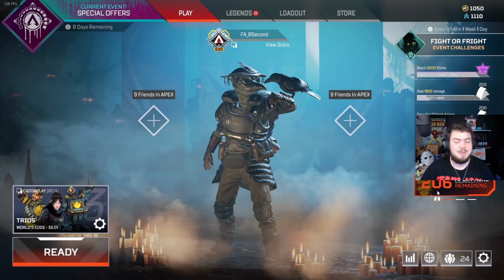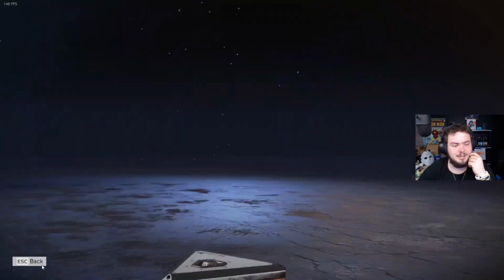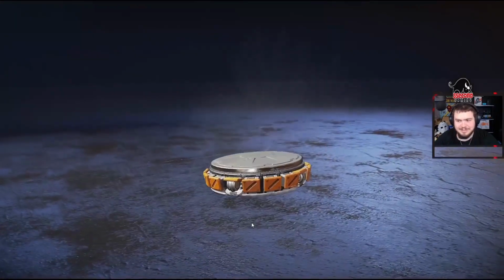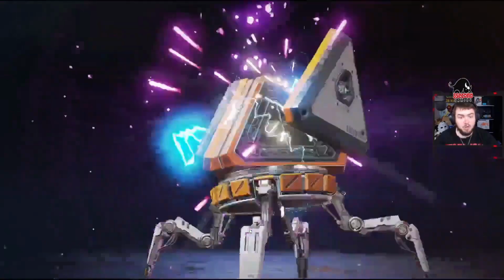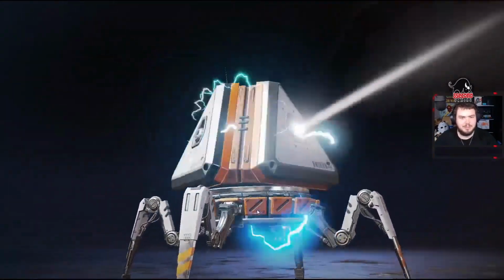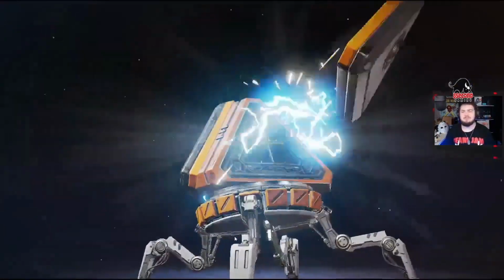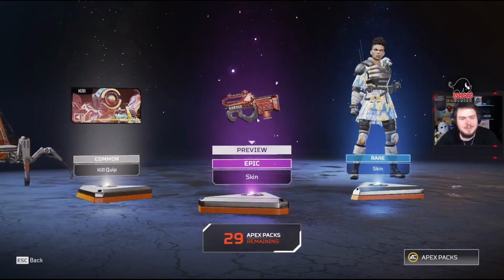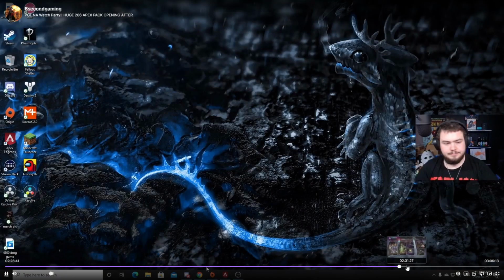APEX PACKS ARE A SCAM | I Cant believe I opened this many packs | Huge 206 apex pack opening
I OPENED 206 APEC PACKS AND I FEEL SCAMMED!!!
HUGE 206 PACK OPENING! FULL PACK OPENING
If you want to catch some of these games live come check out my twitch channel!

or want to be part of my community?